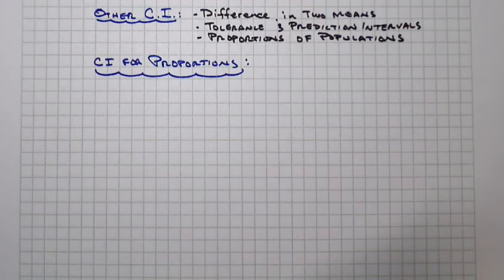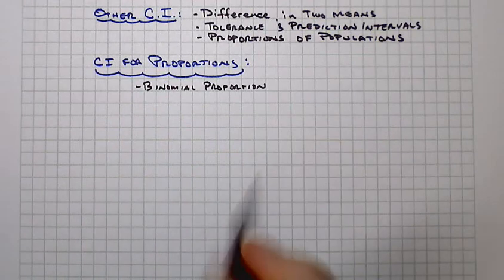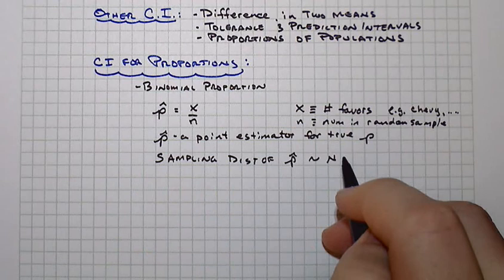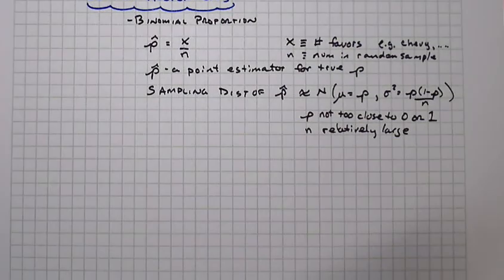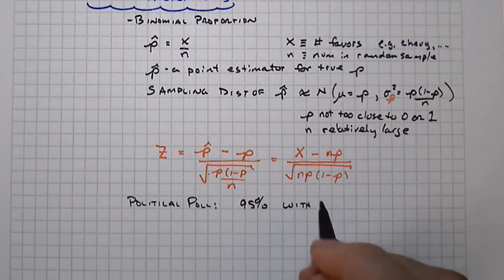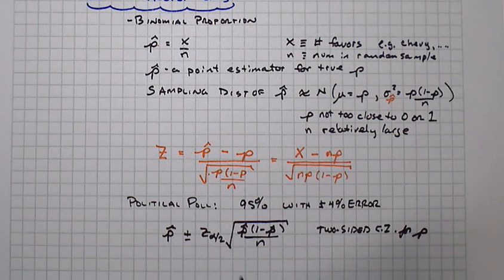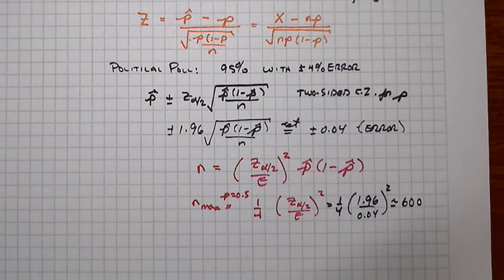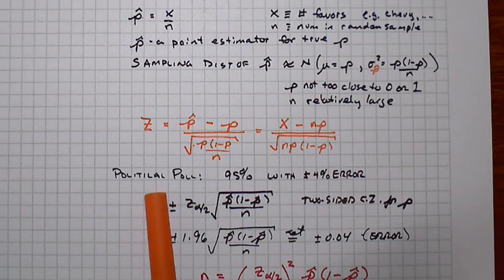Confidence Intervals Part 5 Proportions